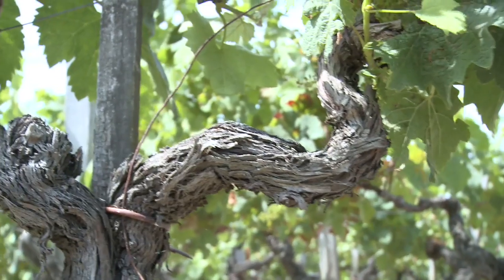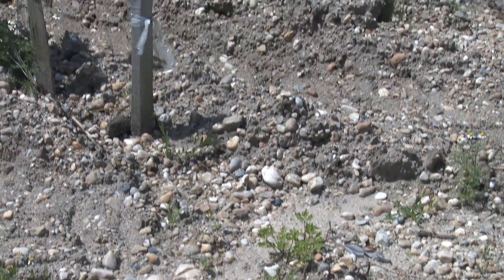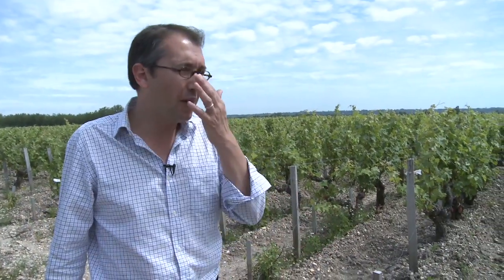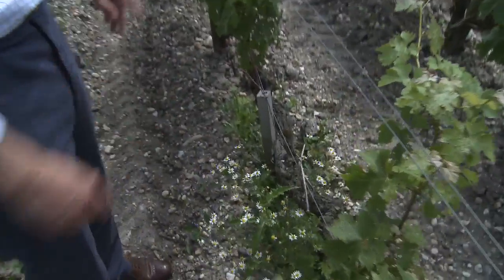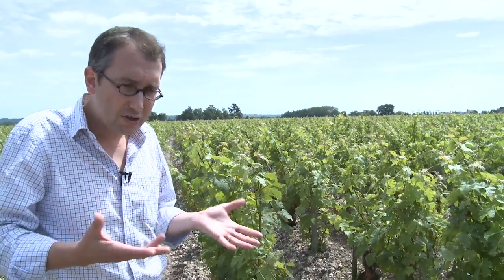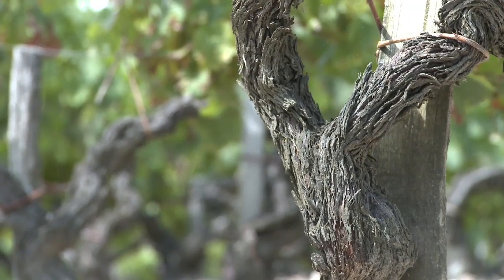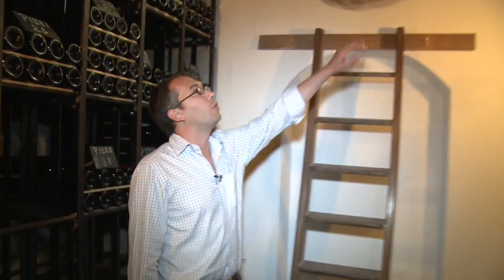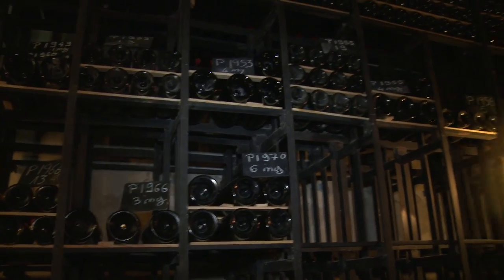Château Palmer - Part II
Château Palmer derives its name from Charles Palmer, an Englishman who owned the property from 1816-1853. An aide-de-camp of the Prince of Wales, Charles Palmer was convinced he should buy the estate of Marie de Gascq, and bought additional land and buildings in the communes of Cantenac, Issan, and Margaux. By 1830 the property covered 163 hectares, including 82 hectares of vines. In 1853, it was purchased by brothers Isaac and Emile Péreire and it continued on, surviving most of the vinous maladies and economic crises of the times until the 1930s, when they sold the estate to several families of various Bordeaux, English, and Dutch descent in 1938.

This Médoc estate is located near the Gironde estuary, and the soils in this area are quite gravely. Among their 52 hectares of vines, Ch. Palmer has a large percentage of Merlot, almost the same amount of Cabernet Sauvignon, and a small percentage of Petit Verdot. Here in Margaux, the vines are planted on rises several meters thick, consisting of brittle black lydite, white and yellow quartz, quartzite mottled with black, green or blue, and white chalcedony. In an effort to help the vine roots sink deep into the gravelly soil, they till the soil regularly. They also maintain a very high vine density - 10,000 vines per hectare - in order to increase competition between the vines and encourage this deep rooting.

Join us for Part 2, as Thomas Duroux, CEO of Château Palmer, continues with the vineyard tour, followed by a visit to the wine library and finally lunch.